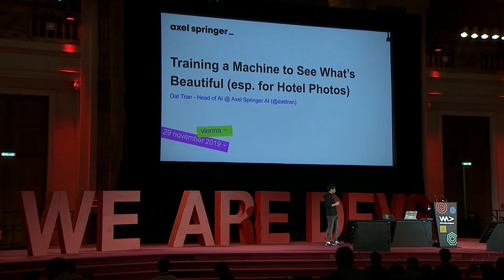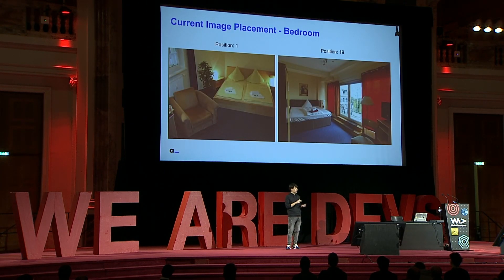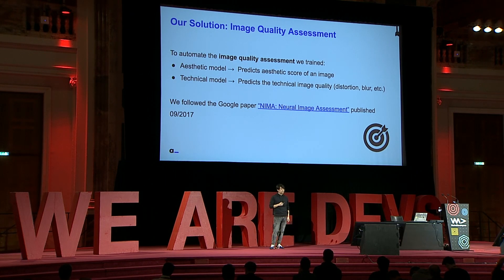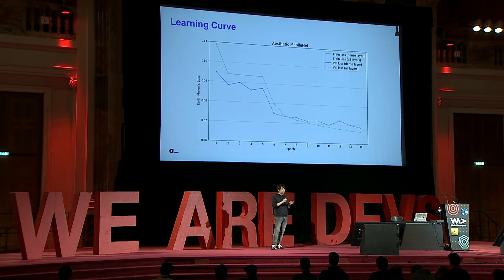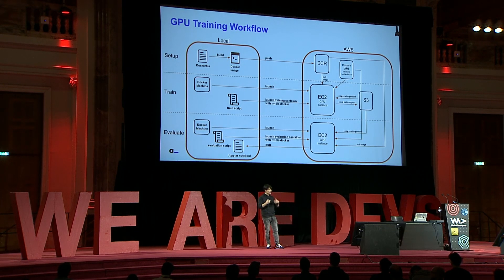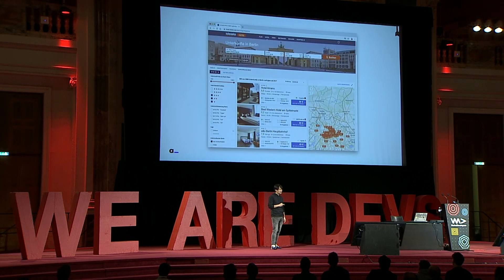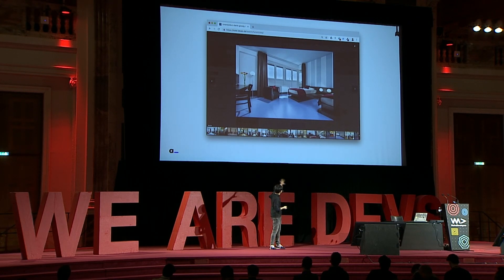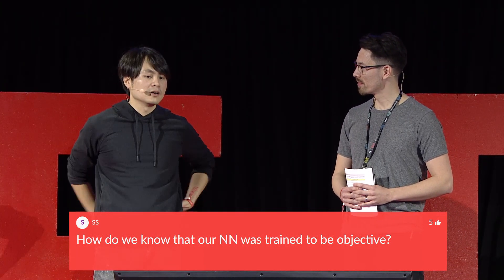Training a Machine to See What’s Beautiful (esp. for Hotel Photos)—Dat Tran